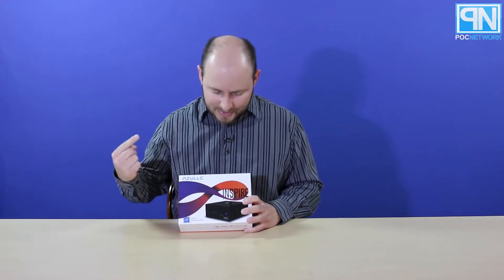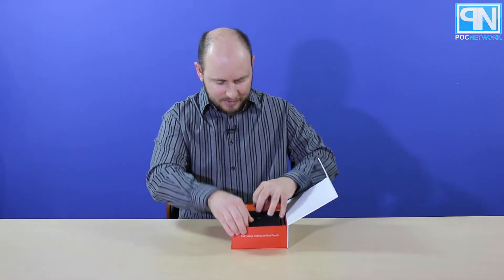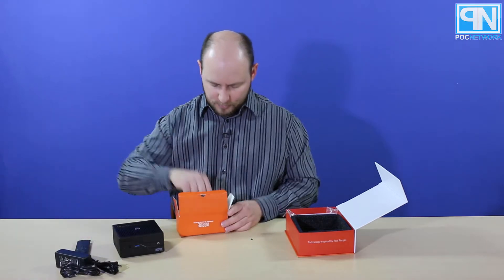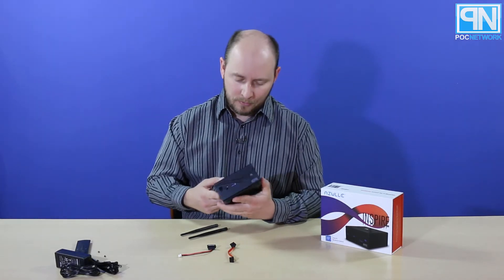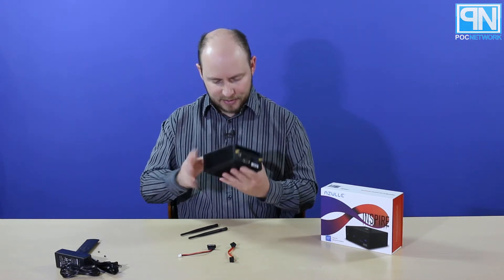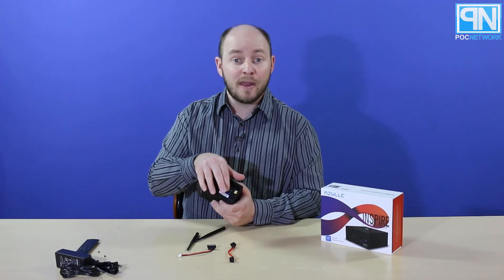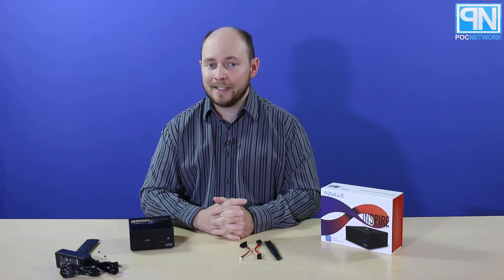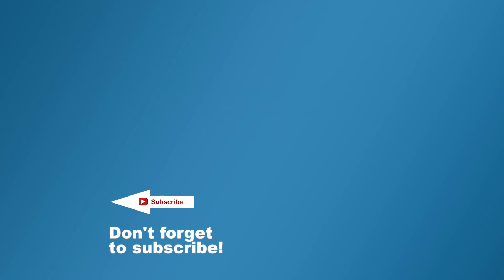Azulle Inspire Mini PC Barebone System - Unboxing - Poc Network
Inspire Mini Barebone PC

An unboxing and first impression of Azulle's Inspire, a mini PC barebone system.